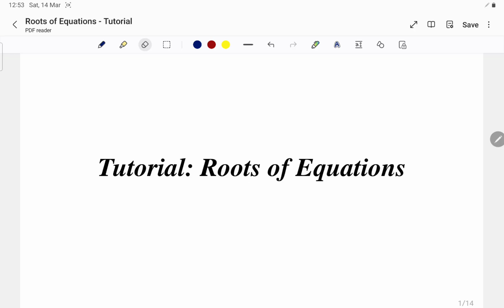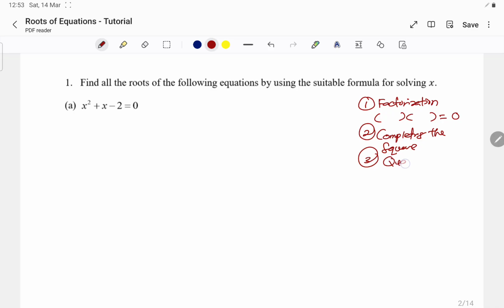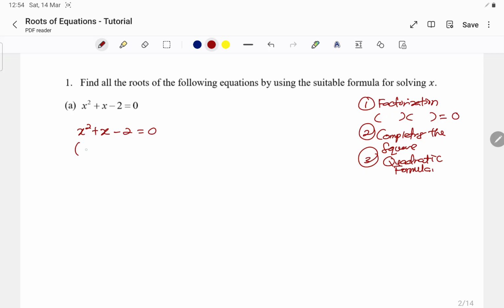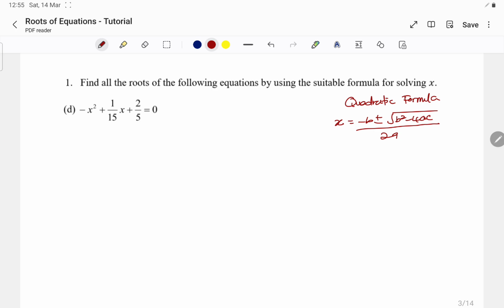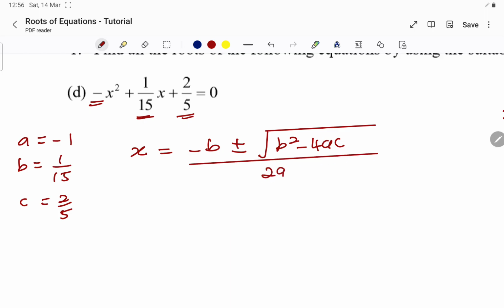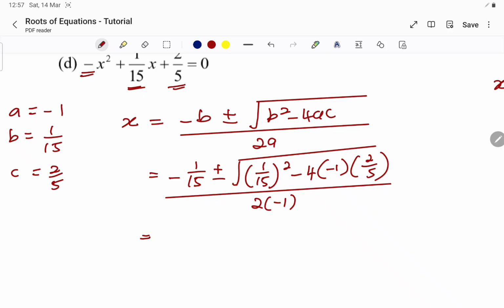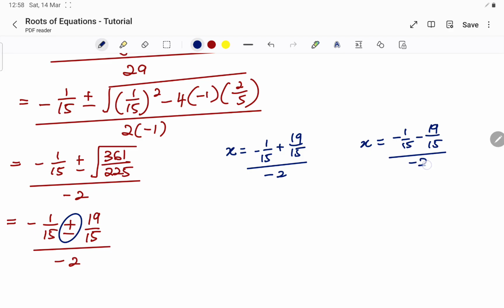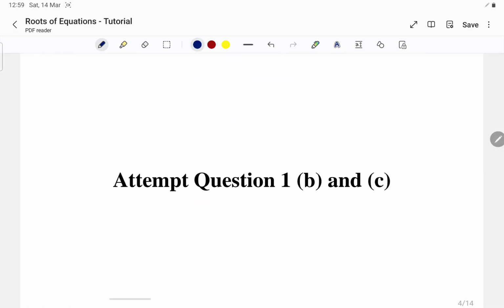CMFP0042 Mathematics 2 - Roots of Equations (Part 1)